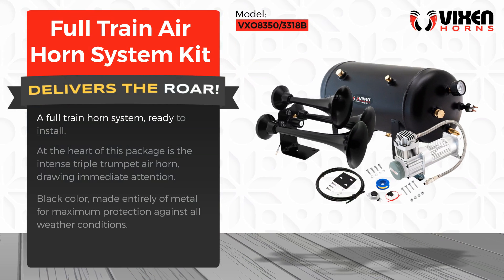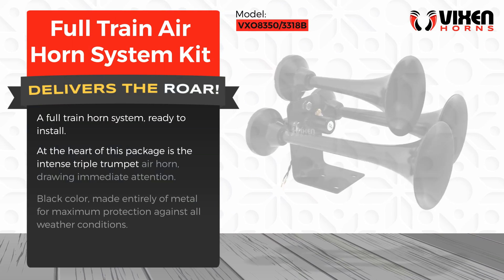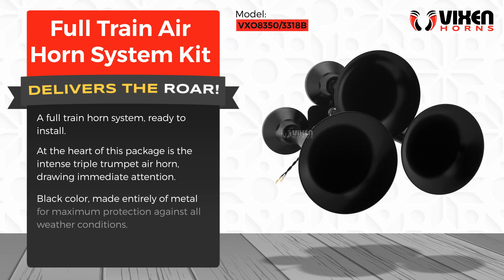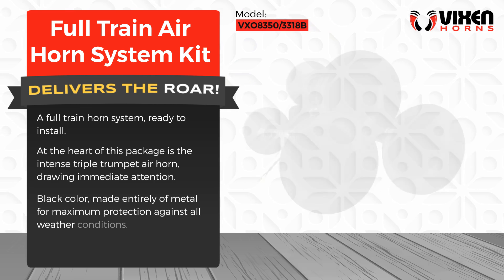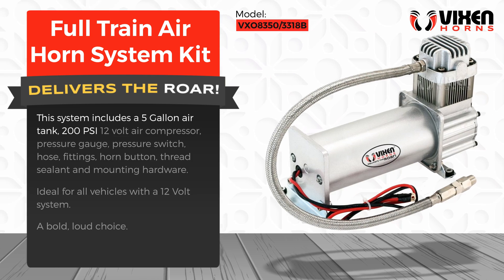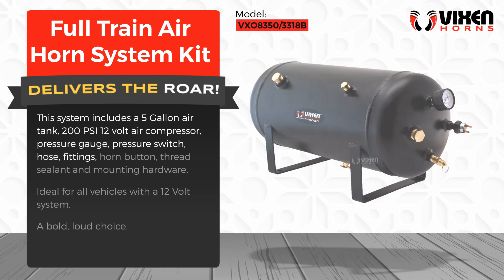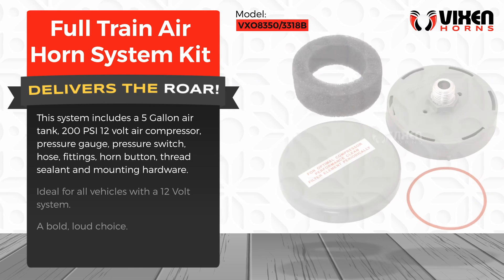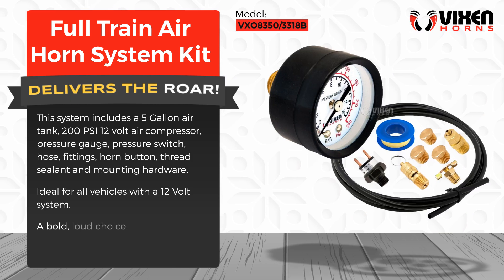📢 VIXEN HORNS VXO8350/3318B Full Train Air Horn System Kit 🔥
⭐ Brand: VIXEN HORNS™
⭐ Model: VXO8350/3318B
⭐ Product: Full Train Air Horn System Kit

✅ Extremely loud Heavy Duty Triple Trumpet Train Air Horn

✅ Tank Capacity: 5 Gallon (18 liter)

✅ 200 PSI Compressor (12 volt)

At the heart of this package is the intense triple trumpet air horn, drawing immediate attention.

Black color, made entirely of metal for maximum protection against all weather conditions.

This system includes a 5 Gallon air tank, 200 PSI 12 volt air compressor, pressure gauge, pressure switch, hose, fittings, horn button, thread sealant and mounting hardware.